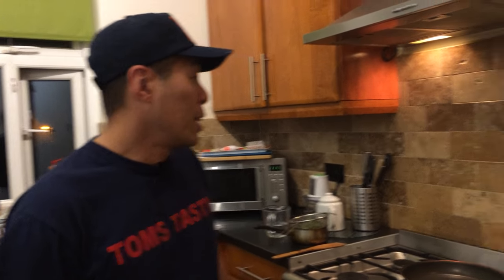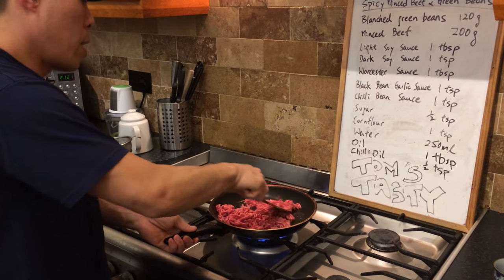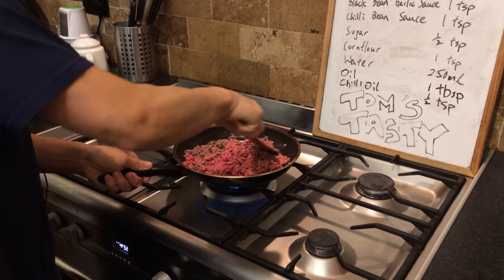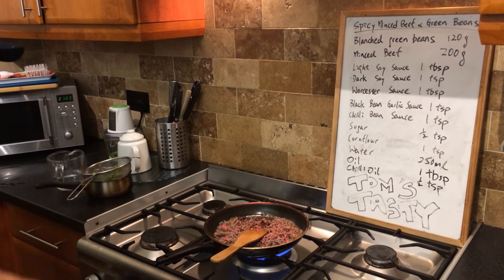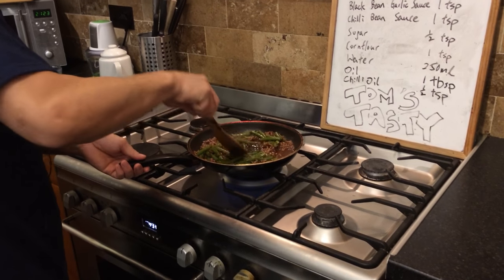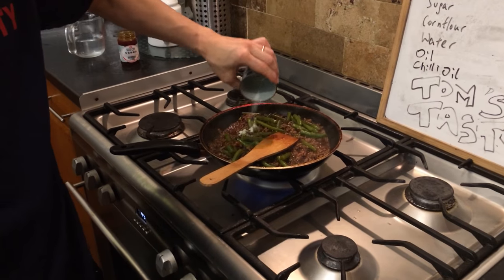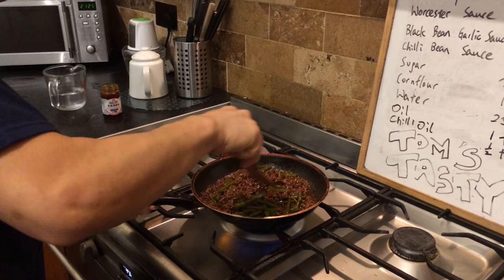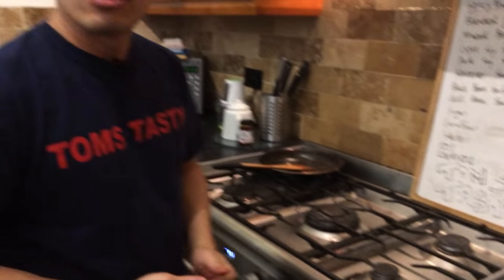Spicy Minced Beef & Green Beans